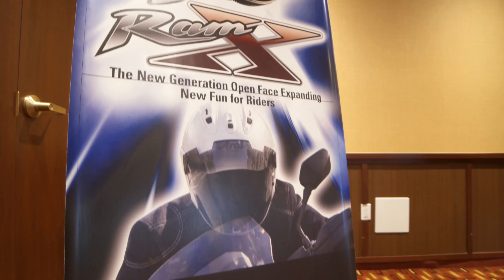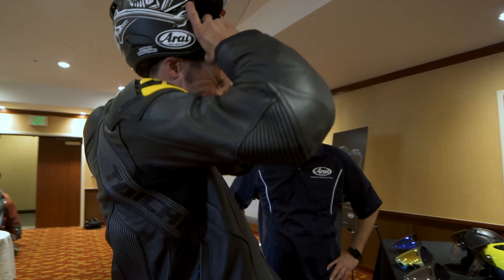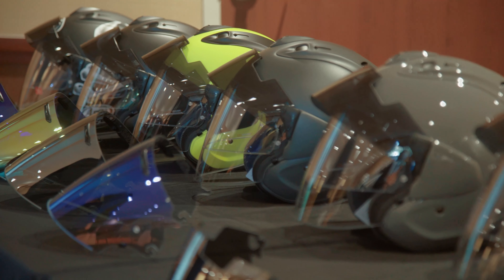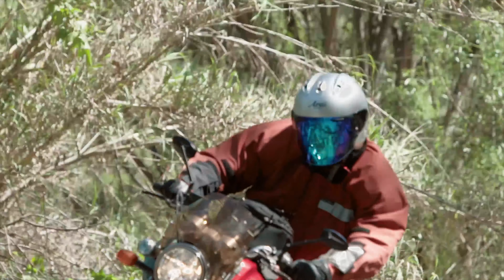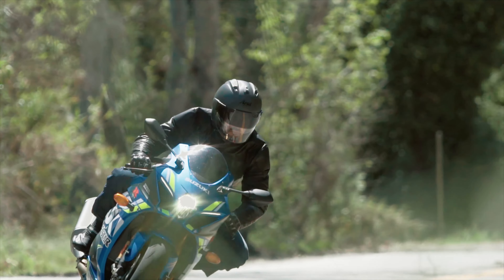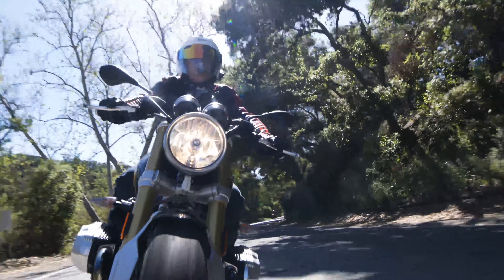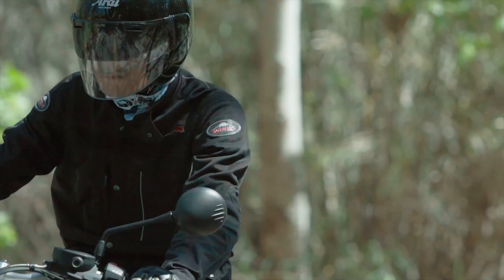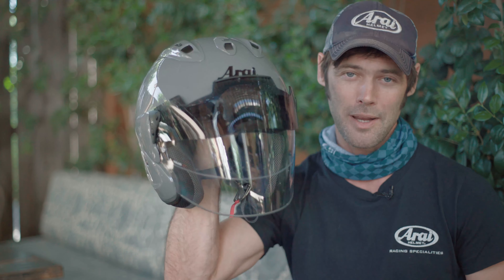RAM-X Press Launch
We recently invited all the major motorcycle media outlets and a few VIPs for a ride in Southern, California to test the all-new Arai RAM-X open-face helmet. Check out this video of the launch.